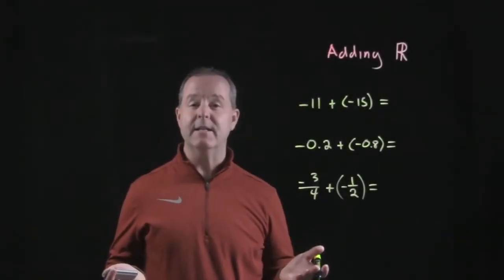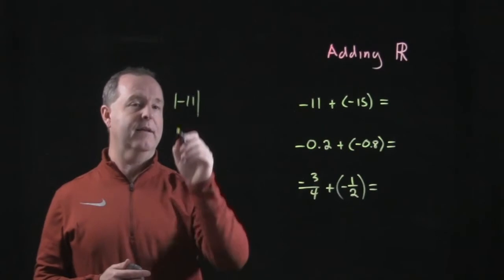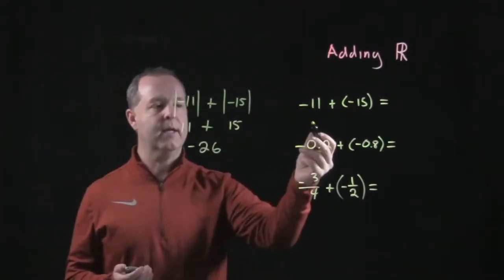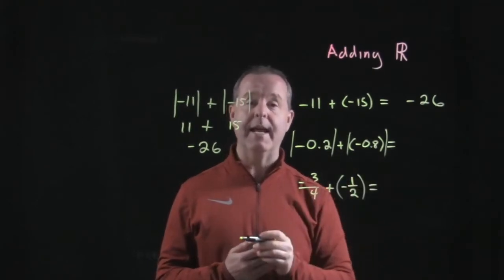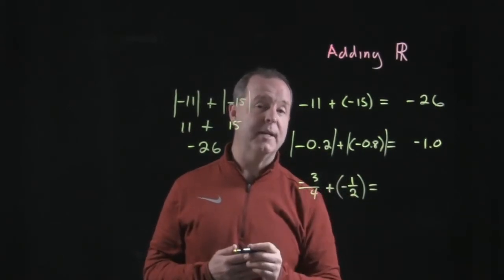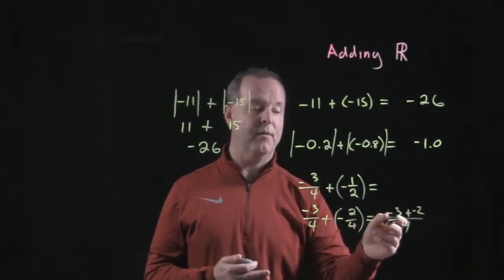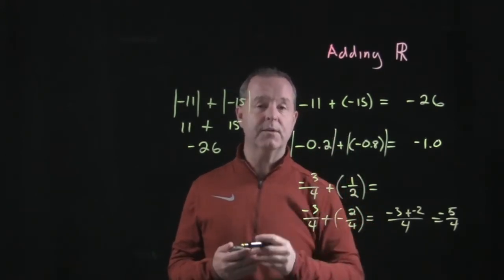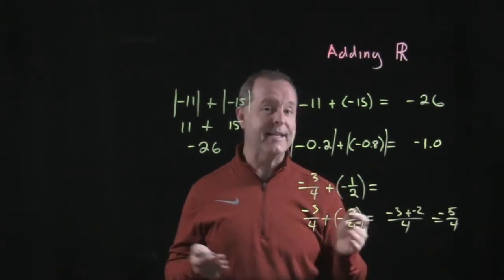Adding Real Numbers w/o a Number Line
1.5.3 Addition of Real Numbers